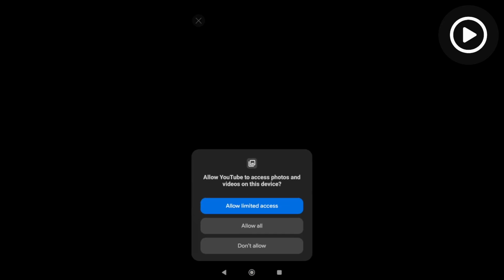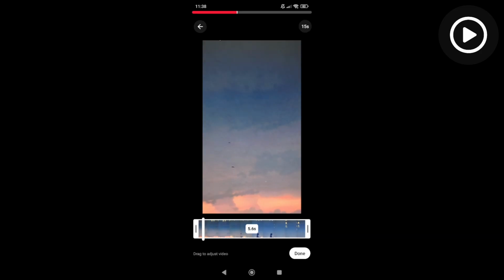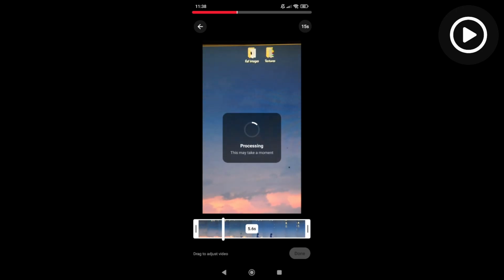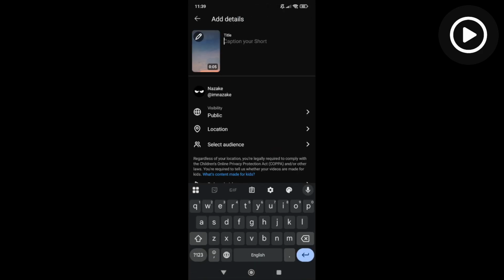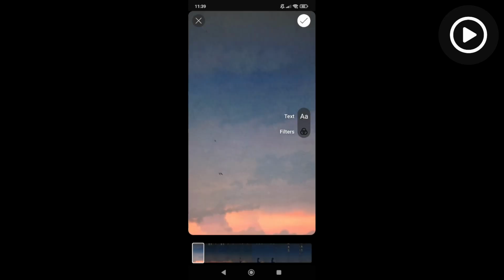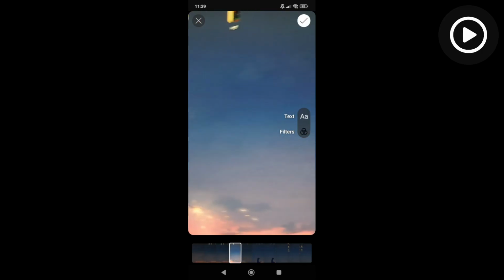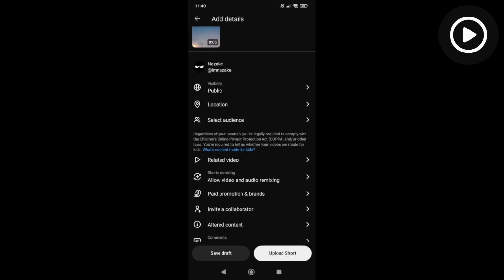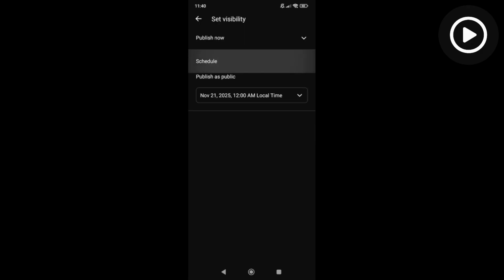How To Schedule YouTube Shorts On Mobile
Learn the simple steps to schedule your YouTube Shorts directly from your mobile device for consistent posting.